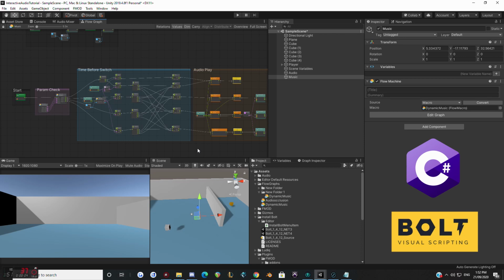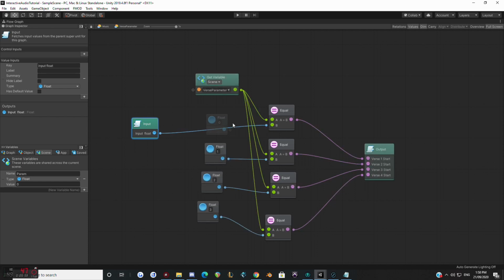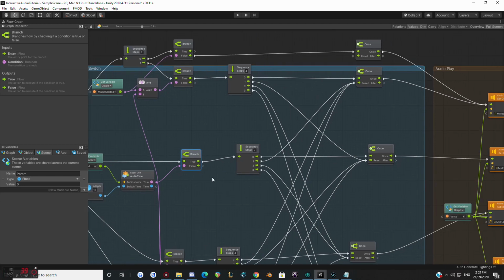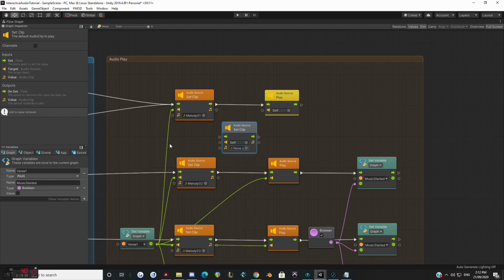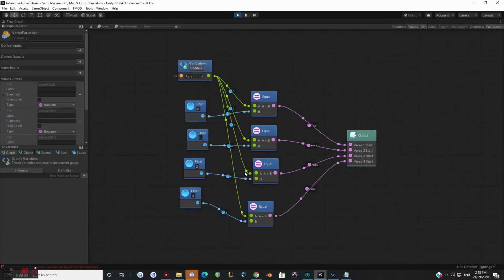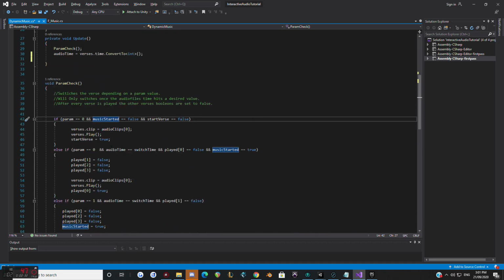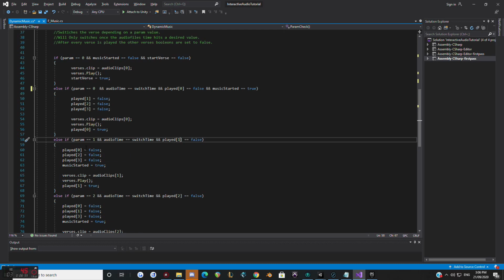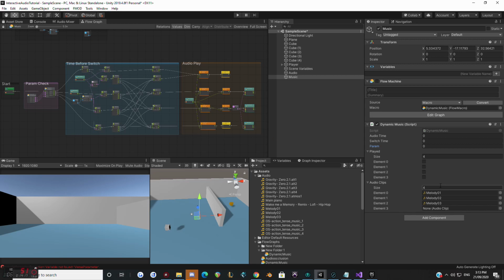Dynamic Music using Bolt and C#.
In this video I am showing how to create a dynamic music system in Unity using Bolt, I also show how this can be done with a C# script.